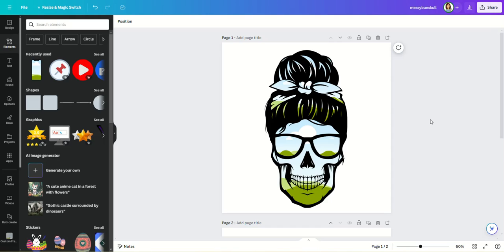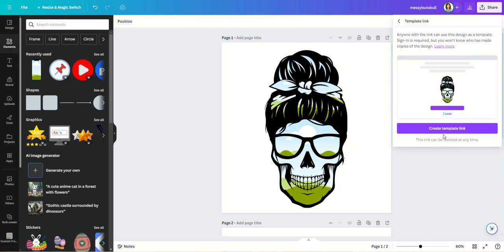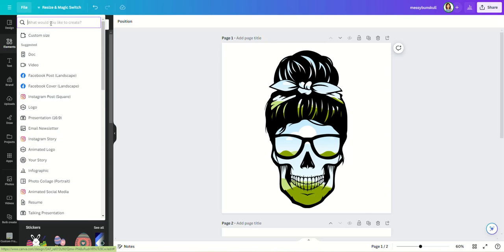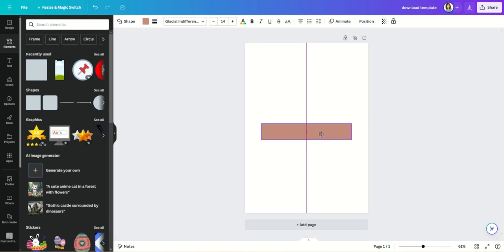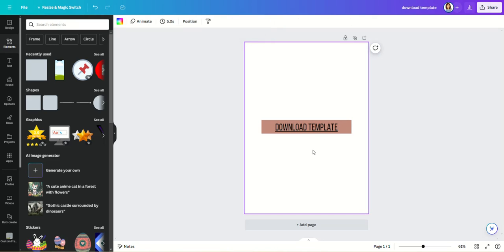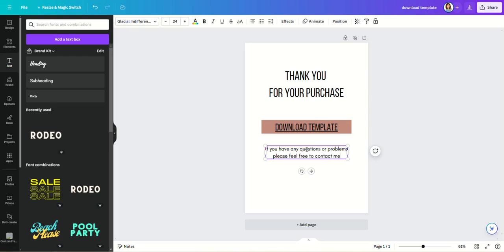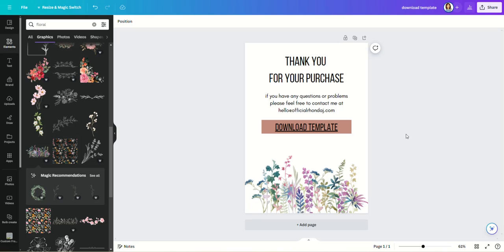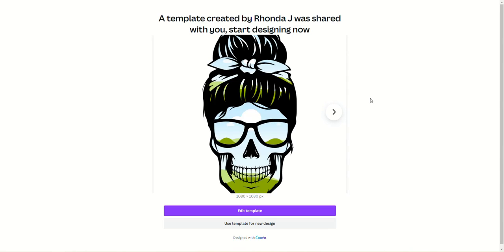Creating Product Links For Canva - Canva Tutorial